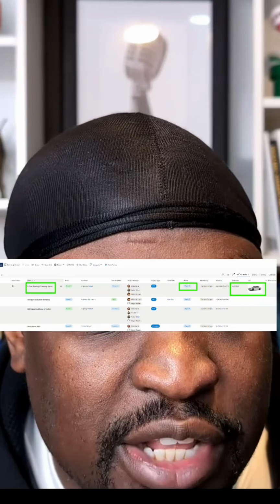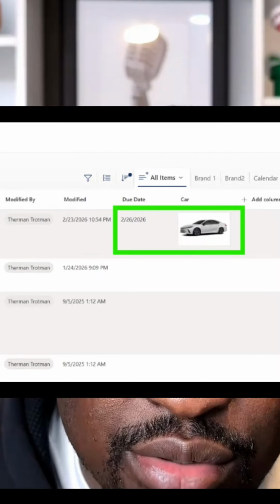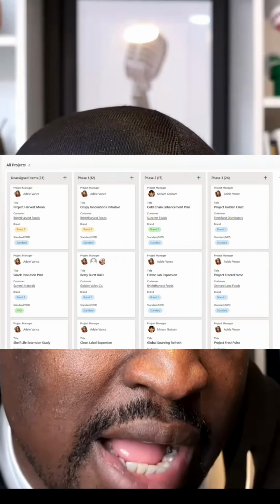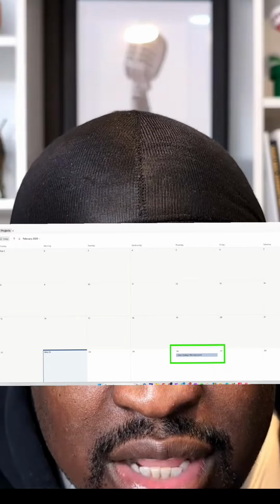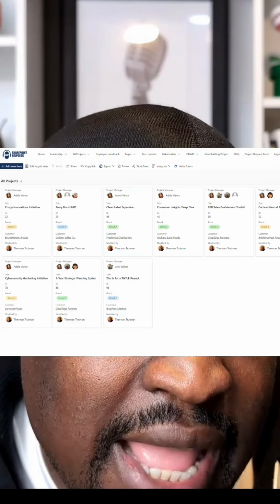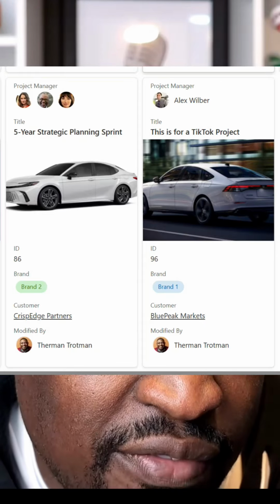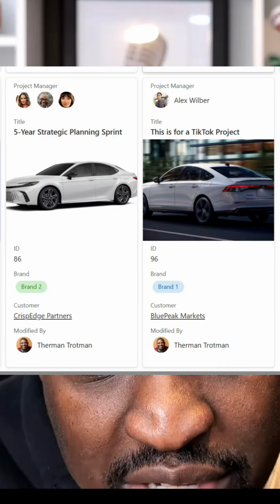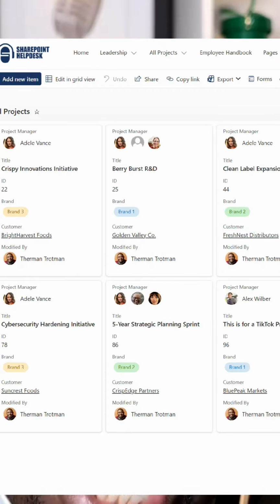Before you create yet another spreadsheet...Day 9